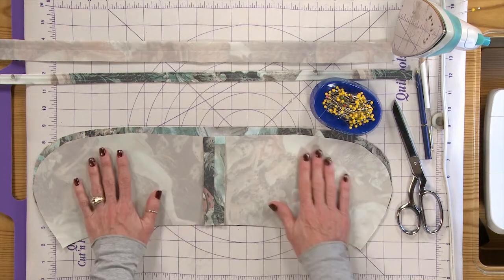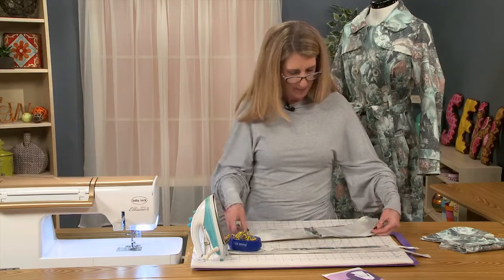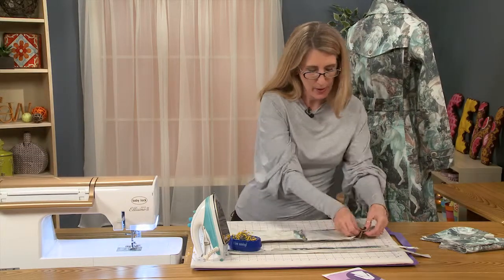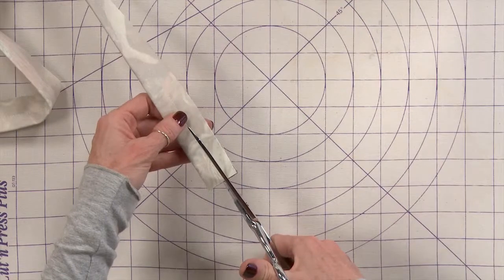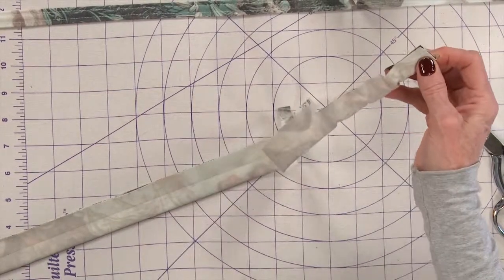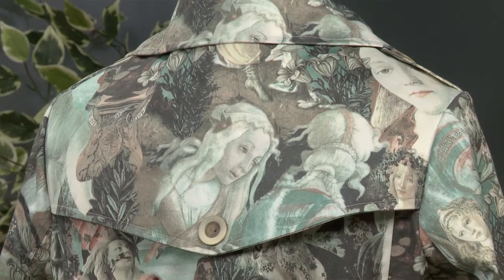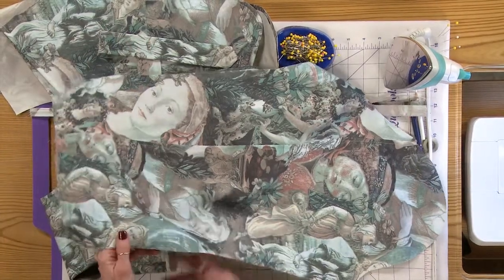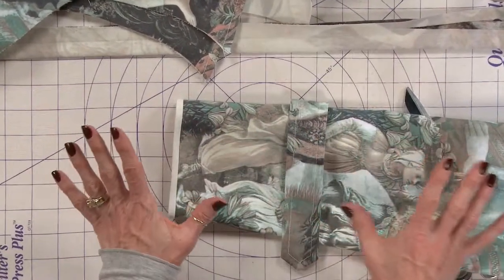Robson Coat Week 3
Join in on Week 3 of the Robson Coat Sew Along with Rhonda Buss